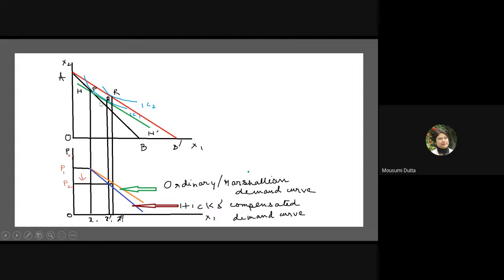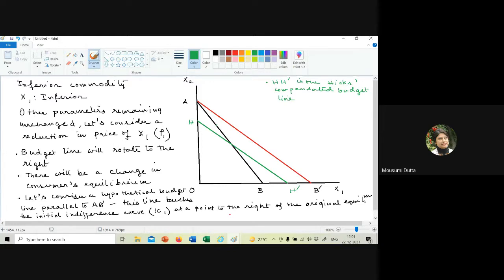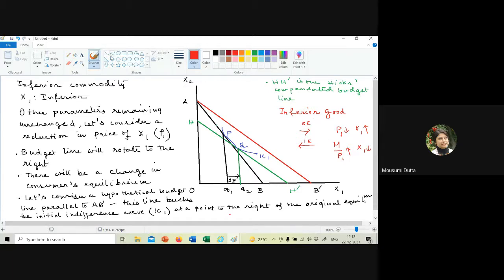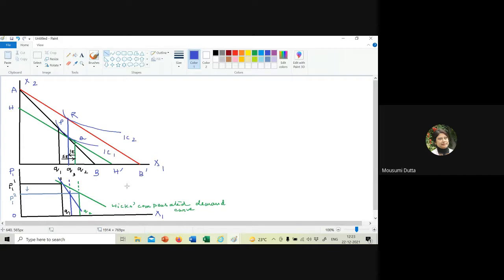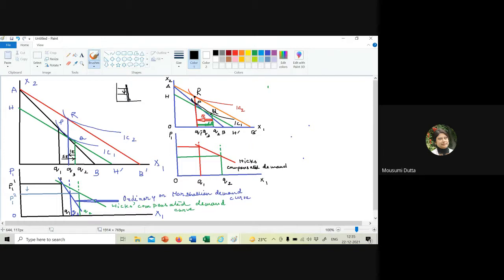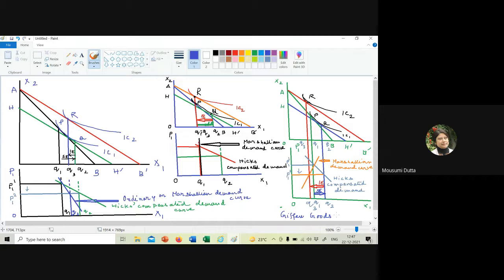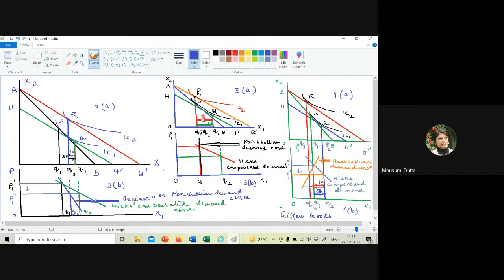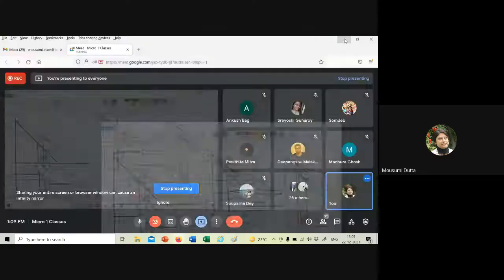Lecture Hicks&Slutsky 211221